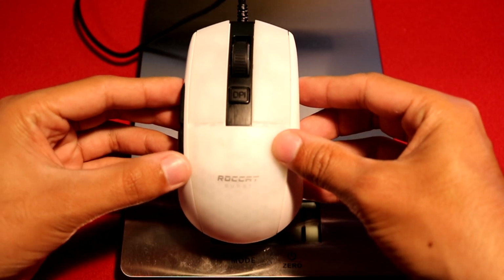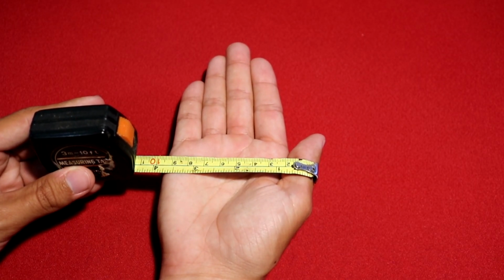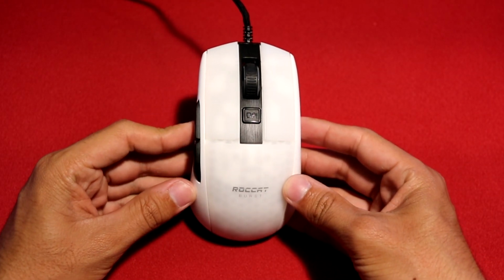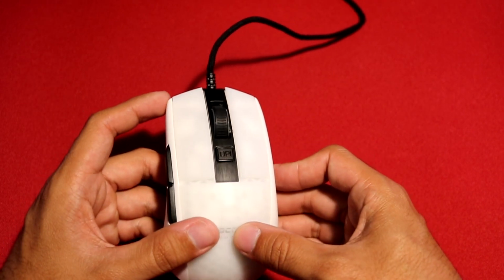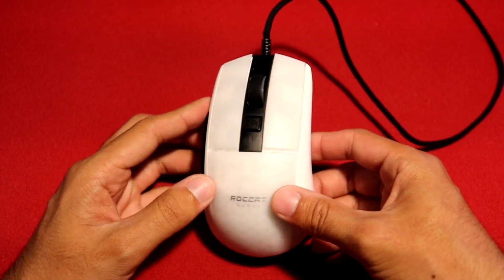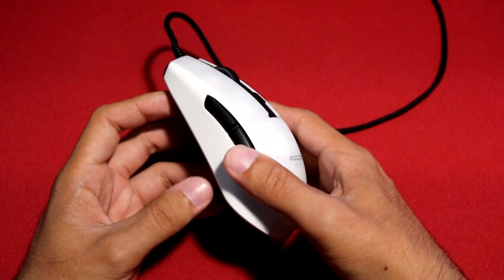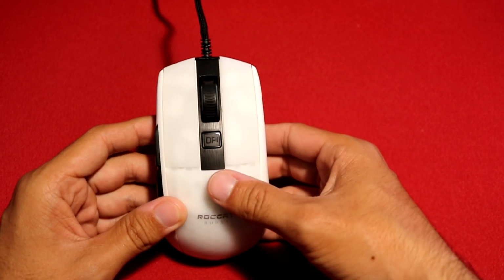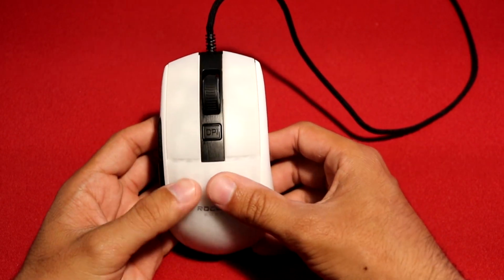My Thoughts: Roccat Burst Pro (mouse review)